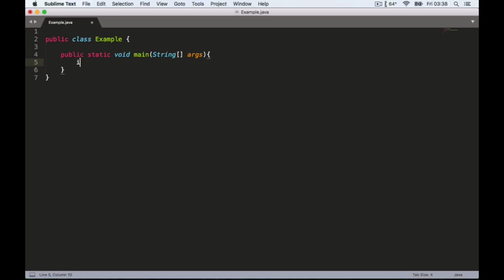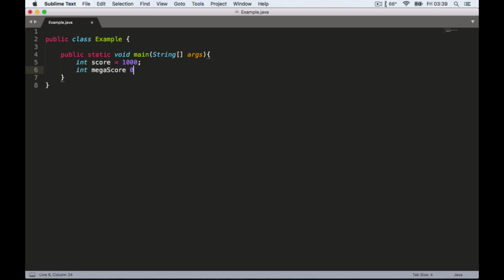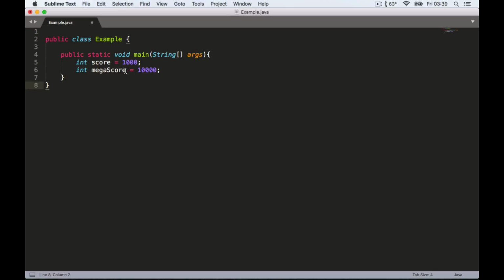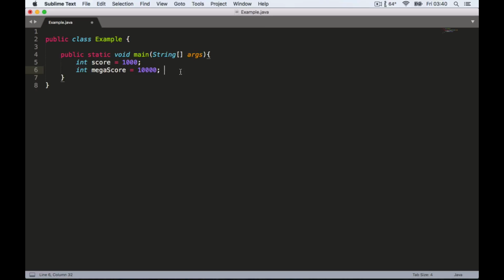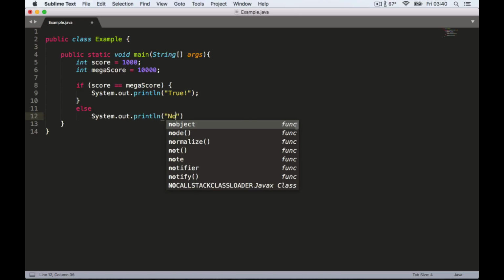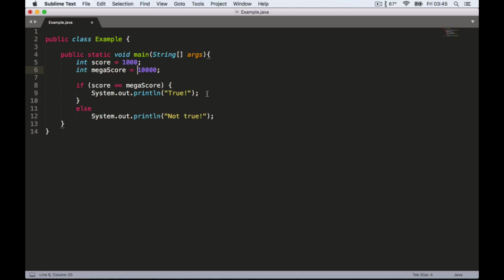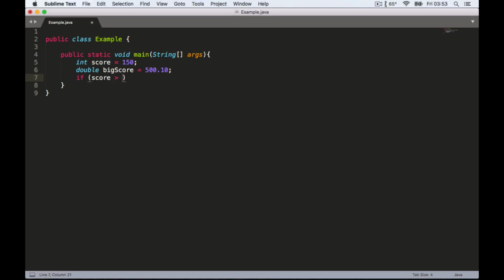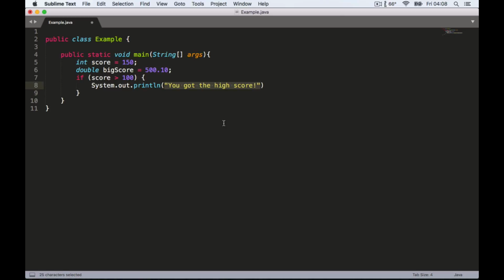06 - Keywords, Expression and Statments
Register at my webpage in order to get exercises and more information for this particular java course